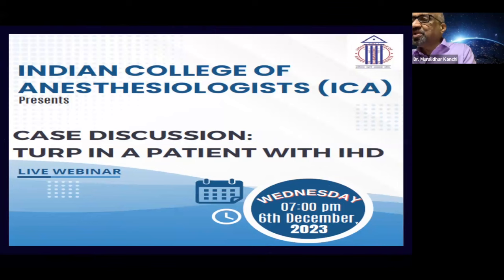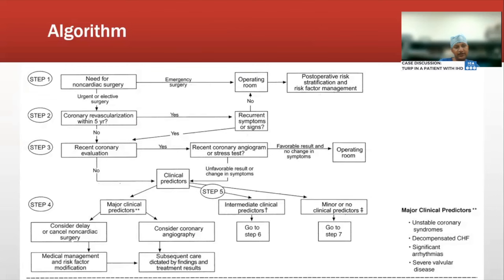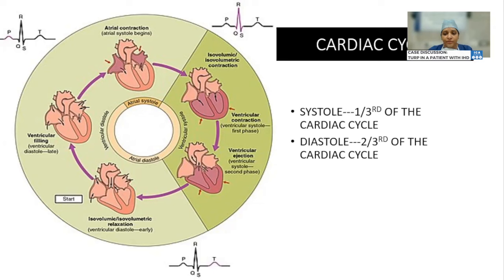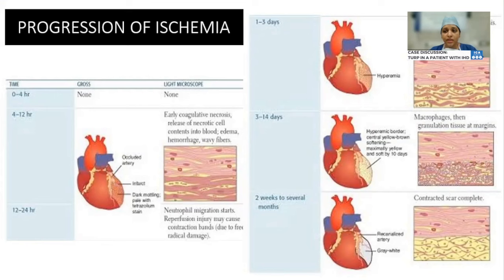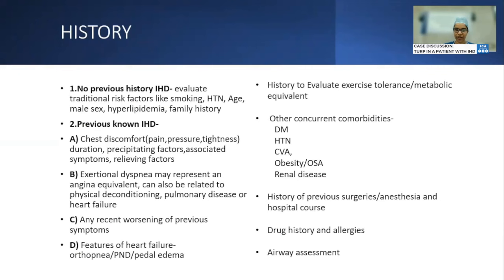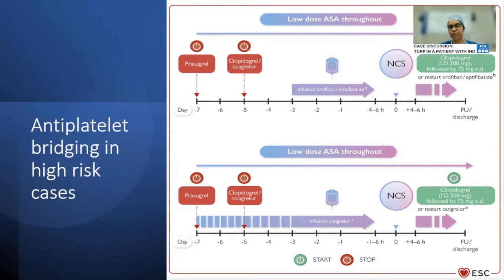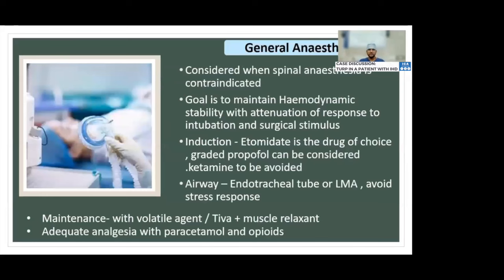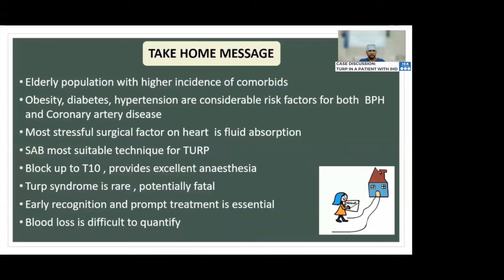CASE DISCUSSION: TURP IN A PATIENT WITH IHD (ICA Webinar177)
Moderators:
Dr. Sanjay Banakal BC , Dr. Murugesan C, Dr. Harish B R,
Dr. Muralidhar K
Approach to noncardiac surgery in a cardiac patient - Dr. Rakesh R
Pathophysiology of IHD - Dr. Jahnavi B
Preoperative evaluation - Dr. Achala L
Intraoperative management and post-op complications. - Dr. Naveen K